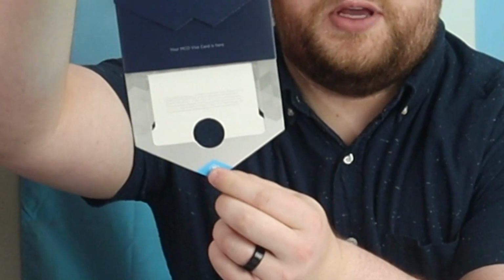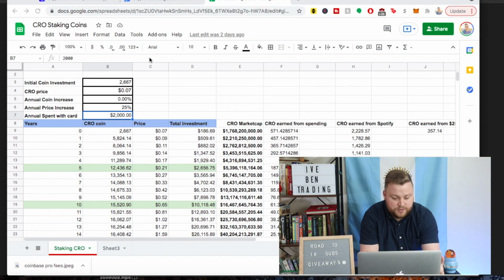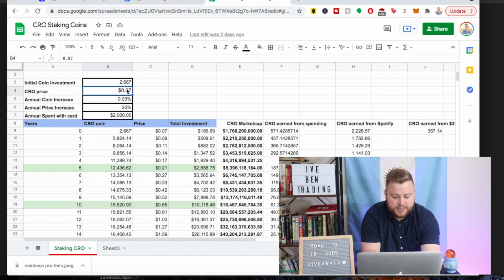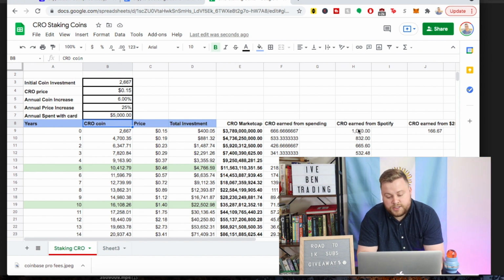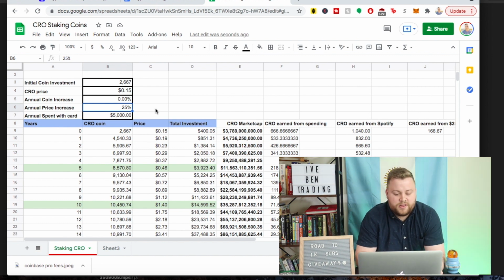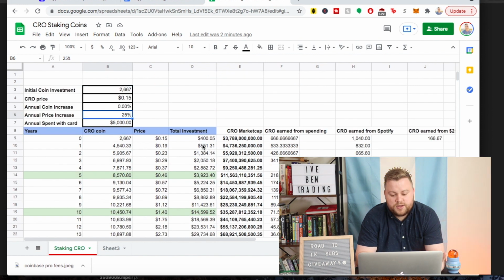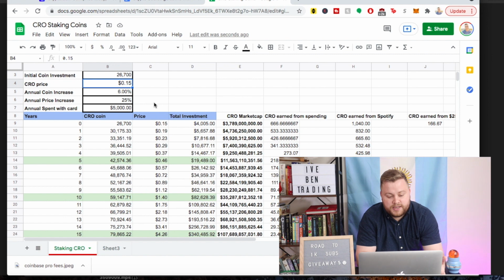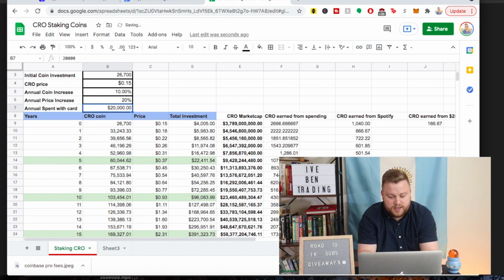Crypto.com RUBY Card Review - EVERYTHING You Need to Know in 2021